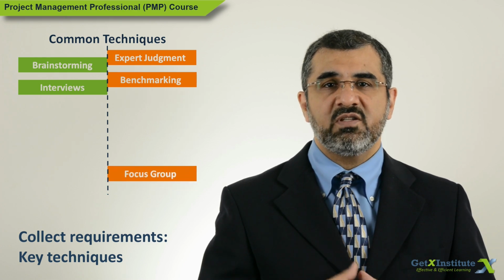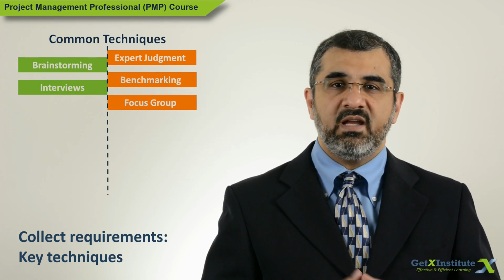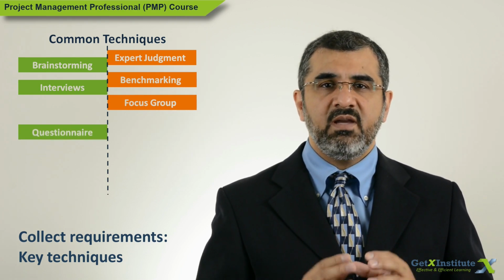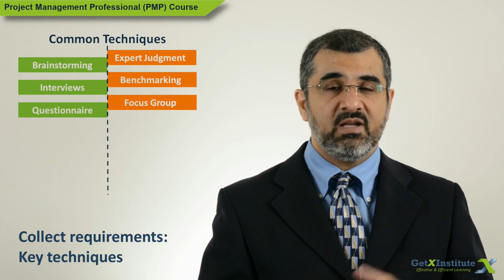12 Game-Changing Techniques for Collecting Project Requirements!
Discover the top 12 techniques for gathering, analyzing, and documenting project requirements to set your project up for success. Learn how to leverage tools like context diagrams, affinity diagrams, and observations to collect precise and actionable requirements. Master the art of requirement gathering with these 12 essential techniques that work across industries and project types.
_06/17 lesson: Techniques to collect requirements (Scope Management) PMP course_

*1) PMP course videos only*

*2) PMP practice tests only*

*3) Full PMP self-paced course*

*4) Live PMP training*
- 2 days (8-hours per day) online instructor-led sessions
- 100 practice questions review and discussion for deeper understanding